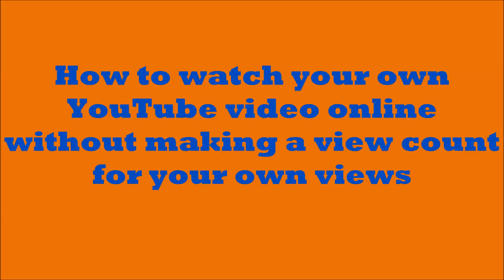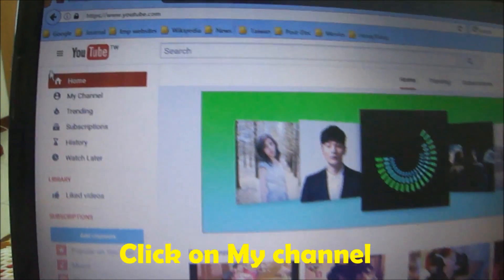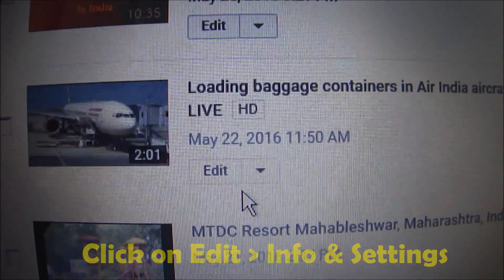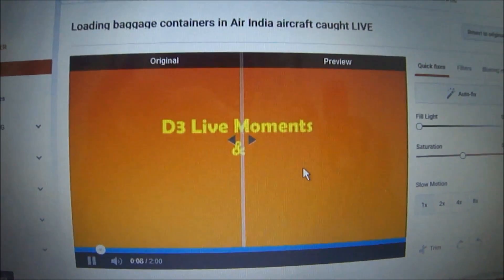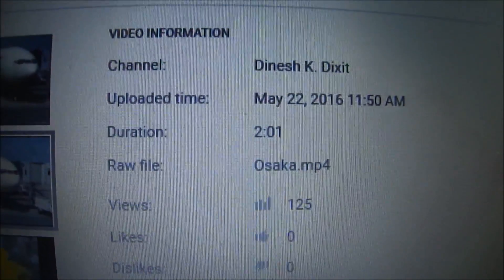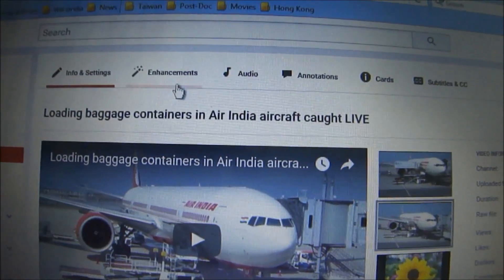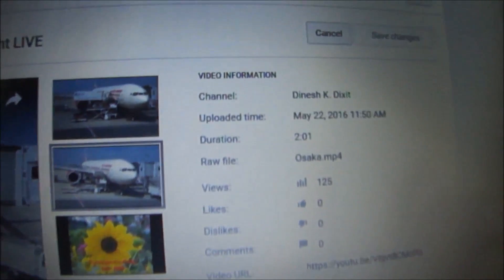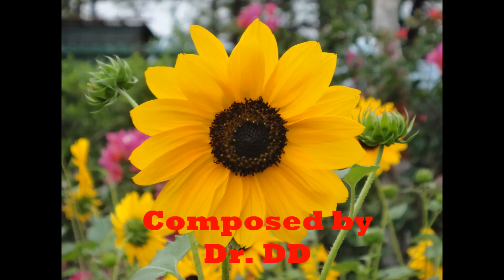How to Watch Your Own YouTube Video Without Counting as a View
Do you want to watch your own uploaded video on YouTube, however you don't want it to be counted as a view?
Ok fine, this video guides how to do that.